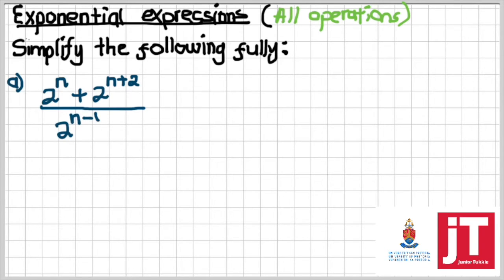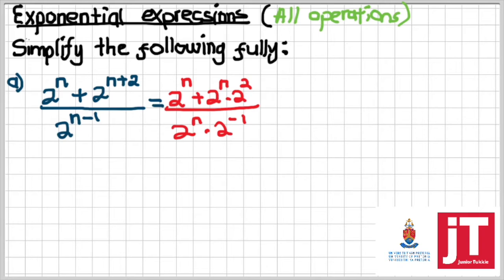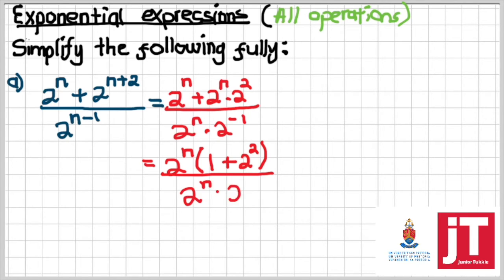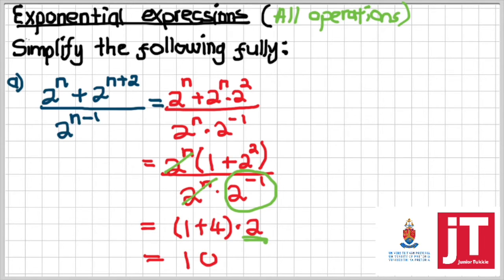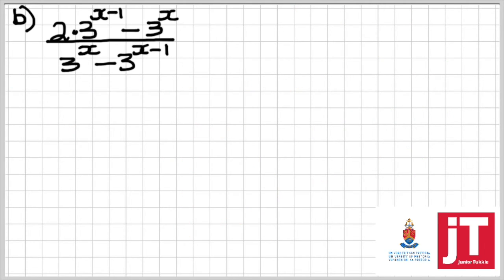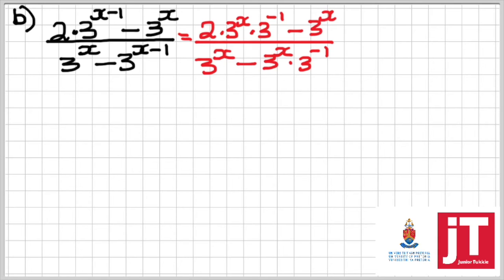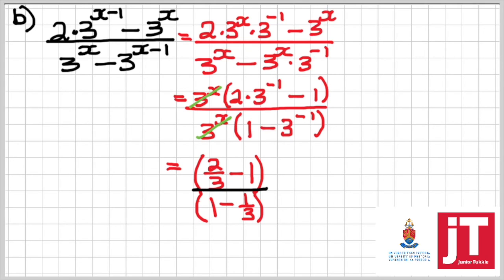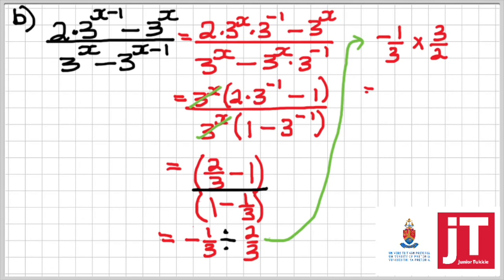4 Gr10 Mathematics - Exponents - Exponential Expressions Type 2